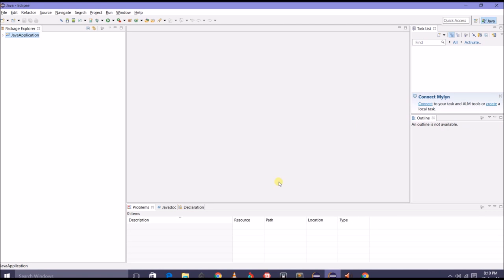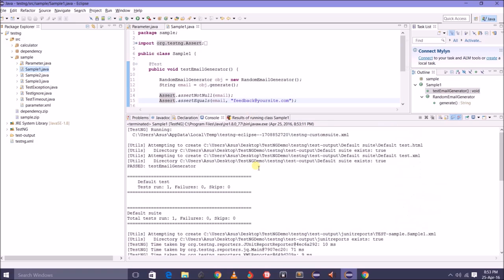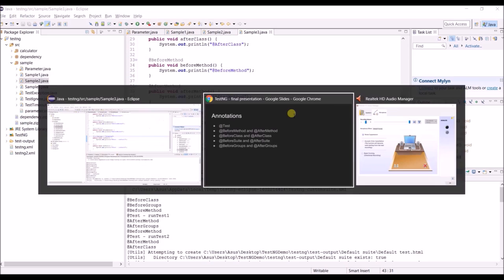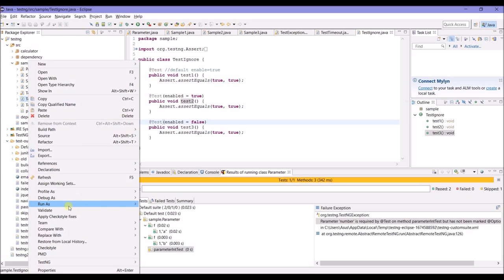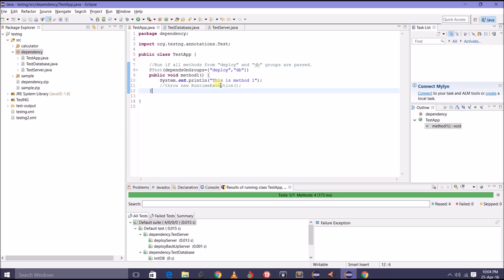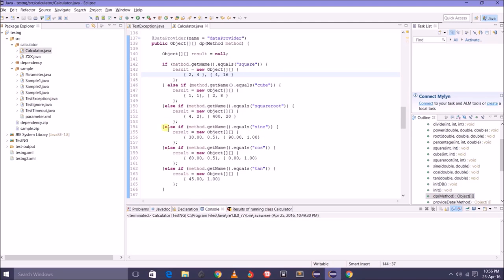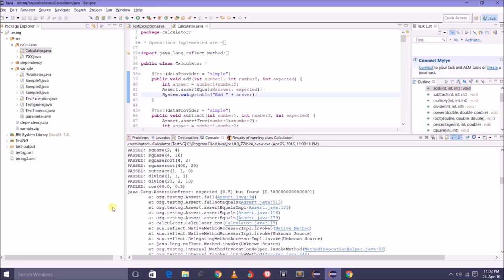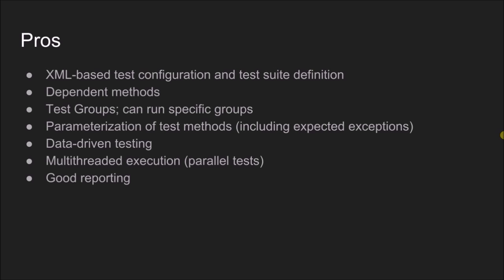TestNG Tool demonstration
This demonstration is developed as a part of course (Software Testing and Quality Analysis). The authors of the presentations are Komal Jain, Parth Modh, Rishita Patel, Rashi Jain, and Shefali Kashyap